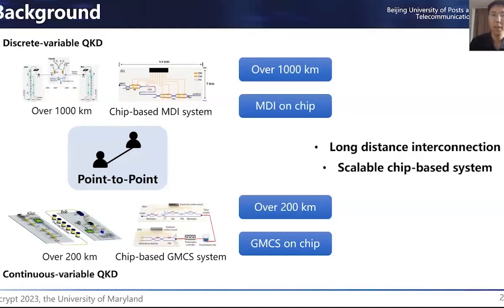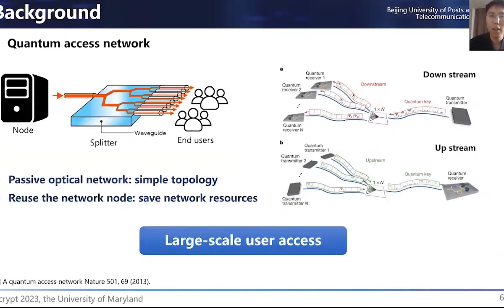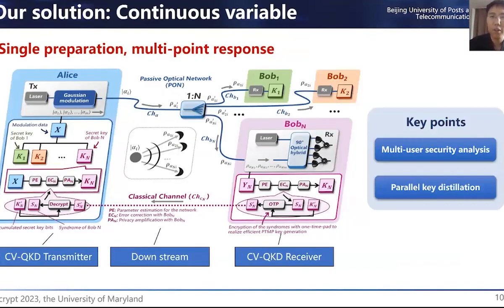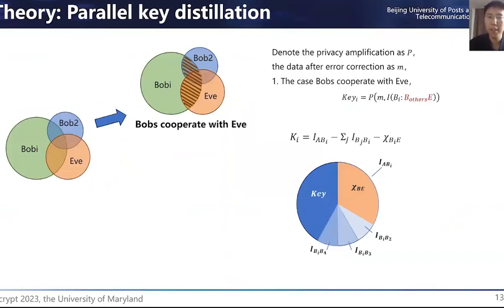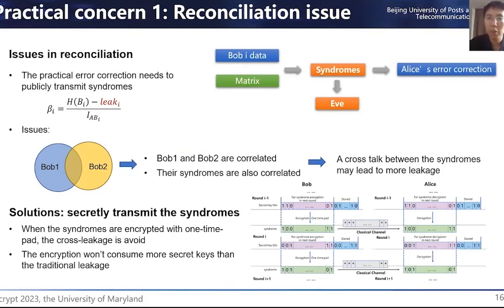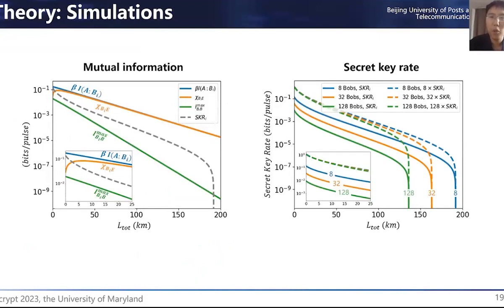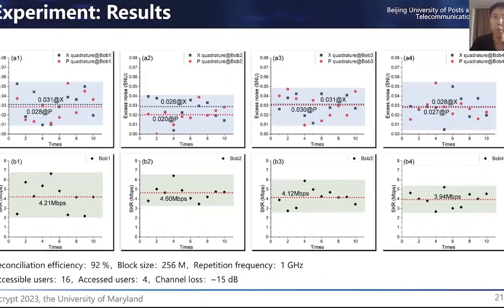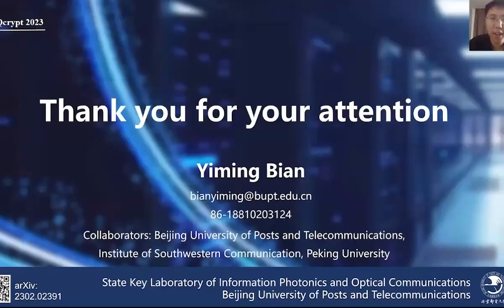Yiming Bian: High-Rate Point-to-Multipoint QKD Network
Yiming Bian gave the contributed talk “High-Rate Point-to-Multipoint QKD Network” at the 2023 Conference on Quantum Cryptography at the University of Maryland. Bian is a student at the State Key Laboratory of Information Photonics and Optical Communications at Beijing University.